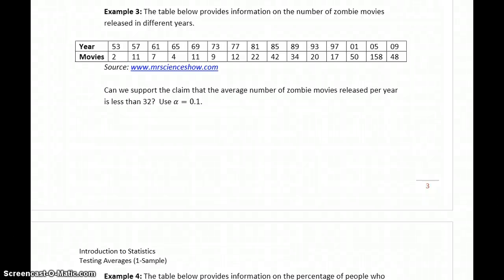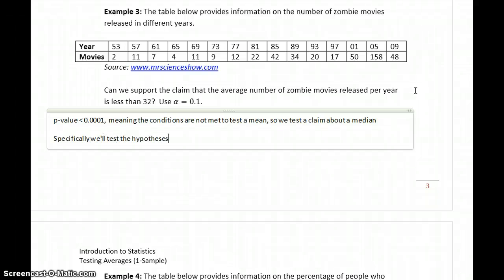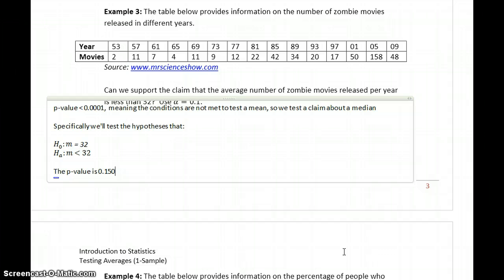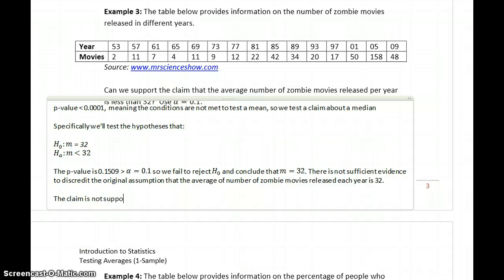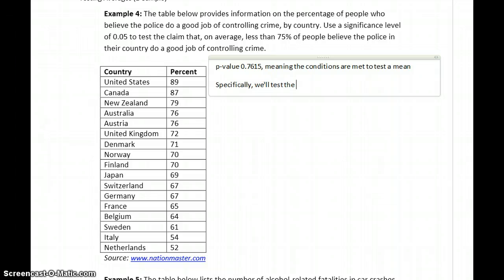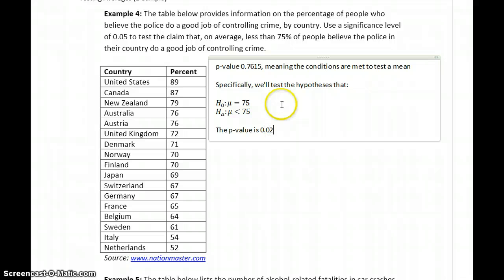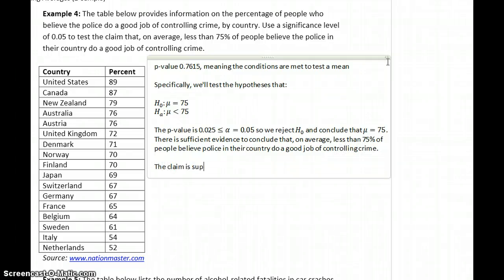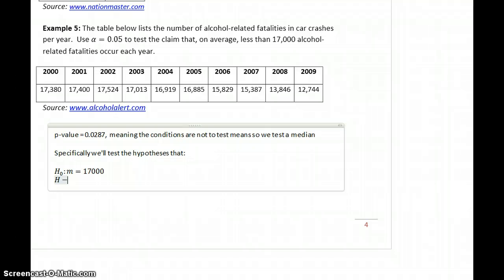Statistics Testing Averages (1-Sample) Part 4 - Examples 3, 4, & 5